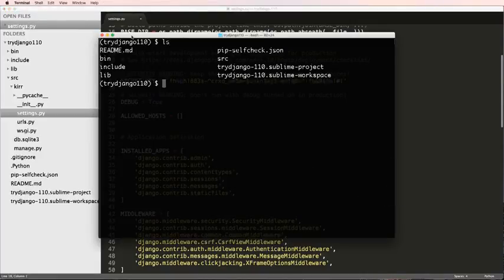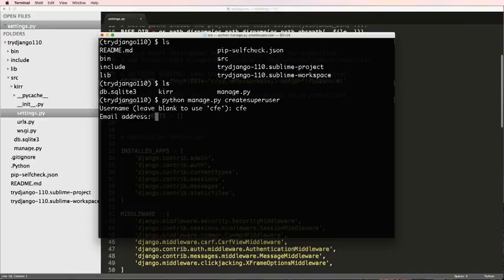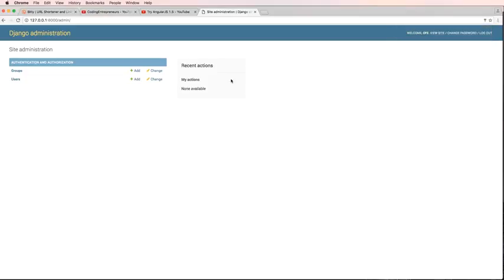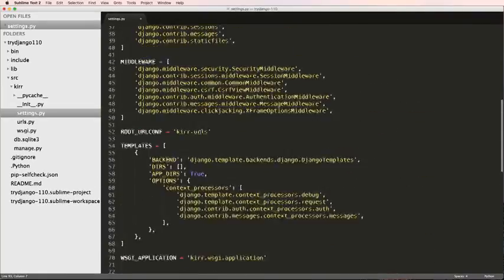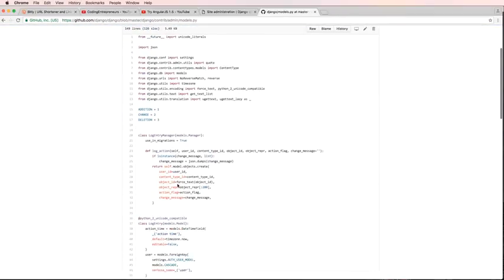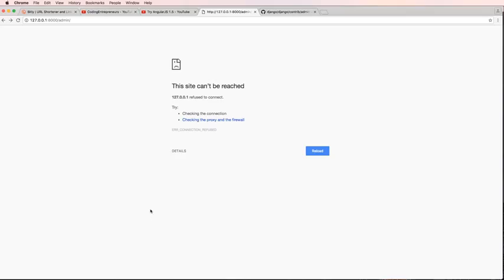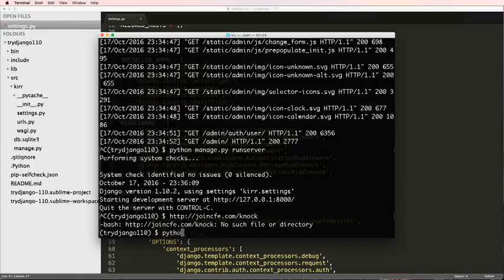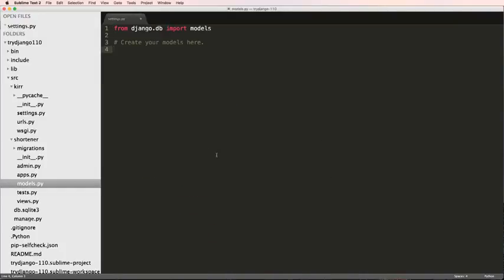Try Django 1 10 9 of 40 Startapp Shortener